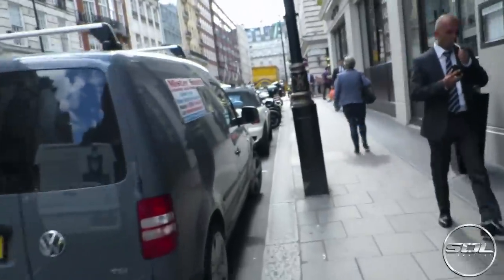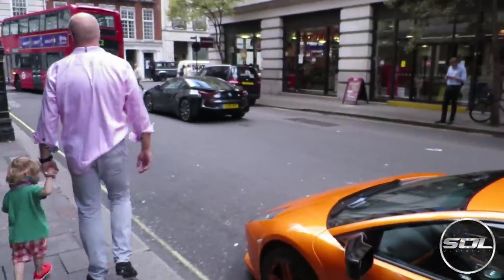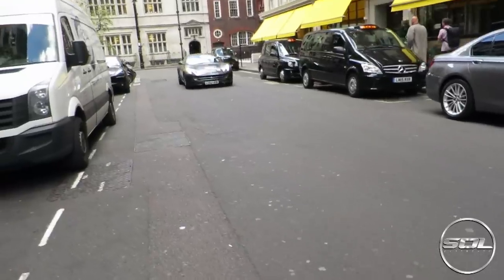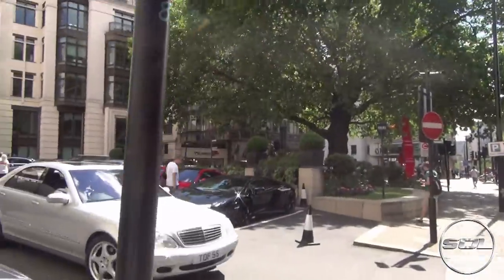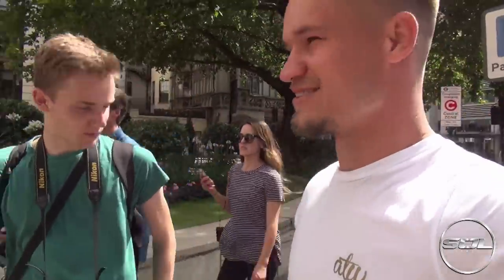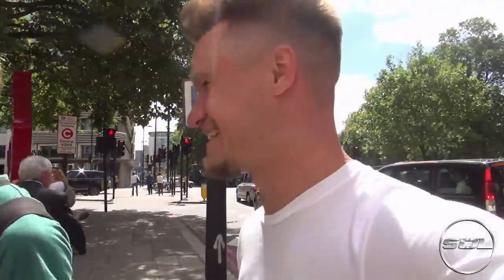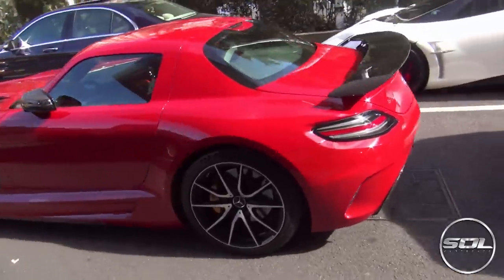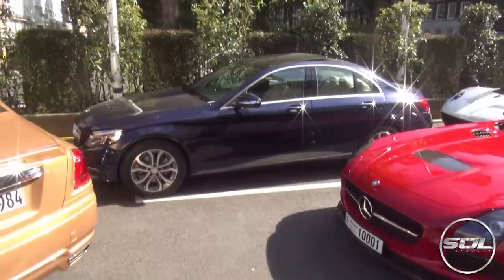SUPERCAR SUMMER BEGINS: LONDON SUPERCAR SHUTDOWN!